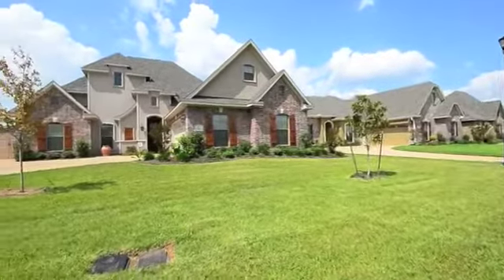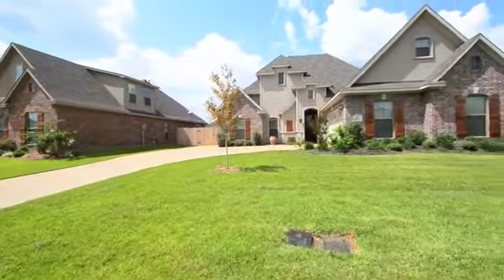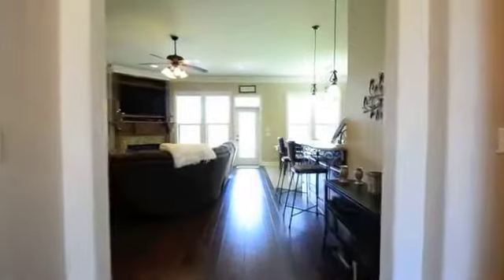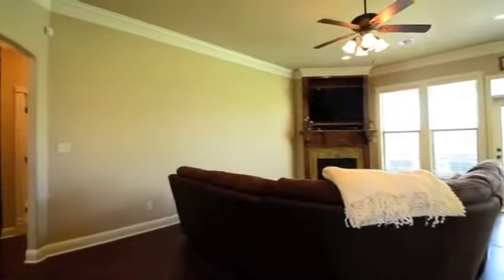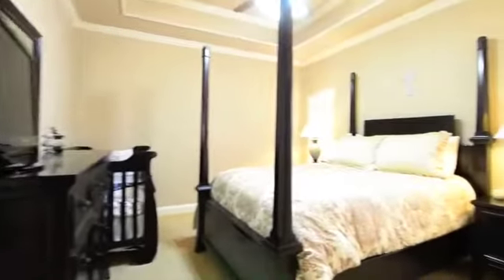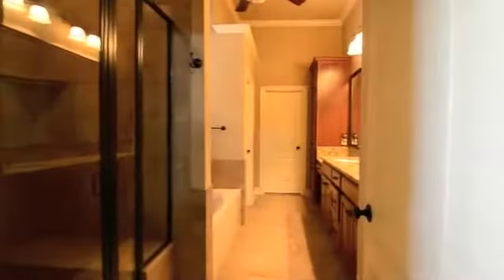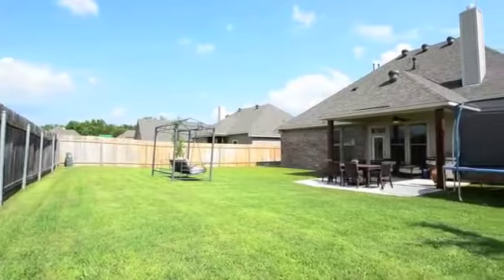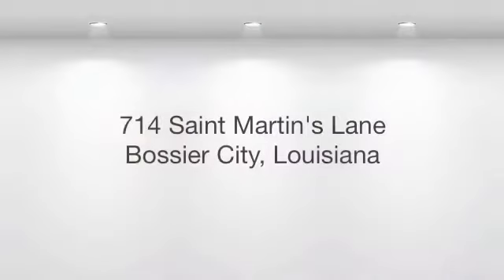714 Saint Martin's Lane, Bossier City, Louisiana 71111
Located in The Villages at Tiburon, this 4 bedroom, 3 bath home featuring a 335 square foot bonus room is less than 6 months old! Completed  March 2012 & built by Randall Builders this home includes over $10,000 in upgrades you will not find in other new construction homes.  Upgrades include granite throughout, upgraded stainless steel appliances, custom blinds, full sprinkler system w/ separate meter, extended patio, fully fenced yard, extra parking pad, double gates and additional trees to landscaping.